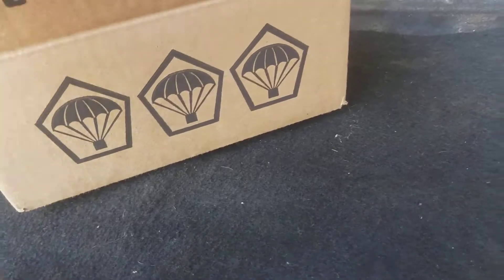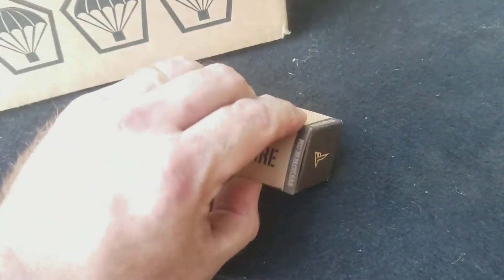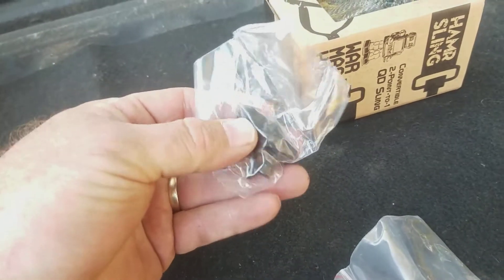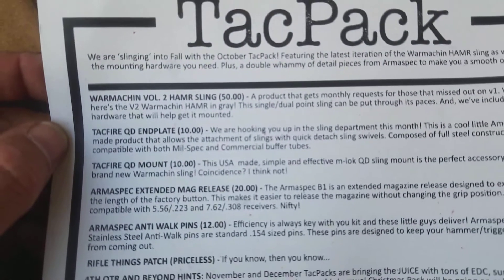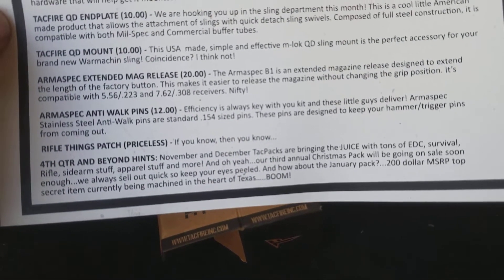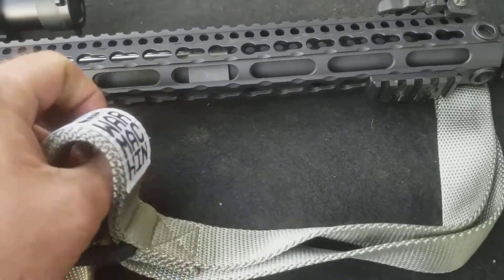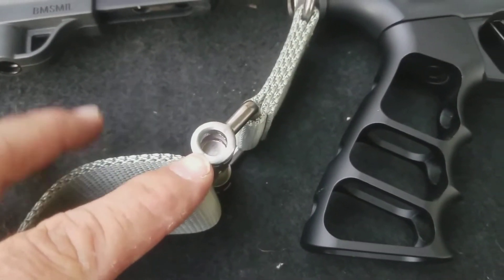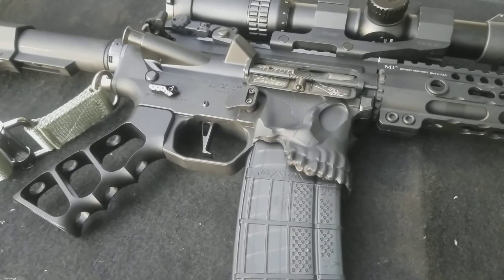Unconventional TacPack: Suppressed 458 Socom Edition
I install this month's TacPack on my 458 socom.